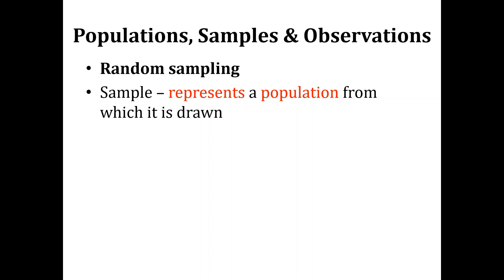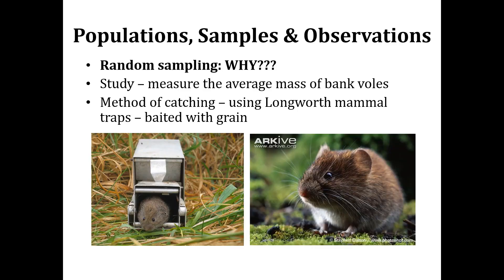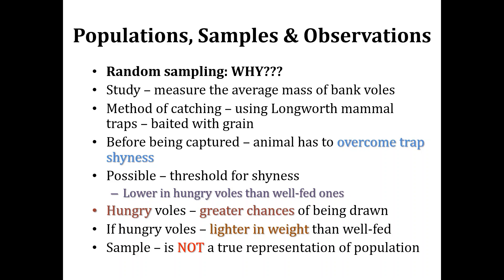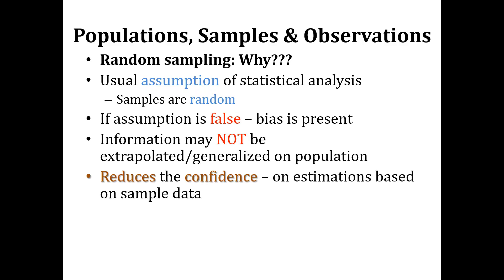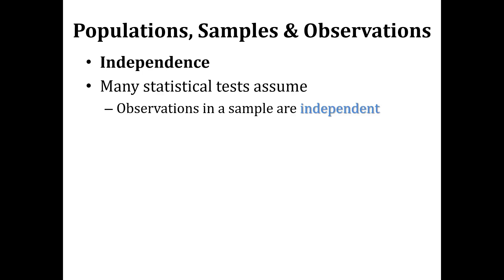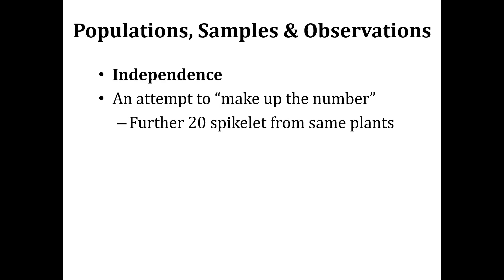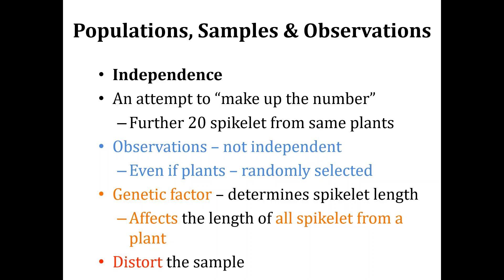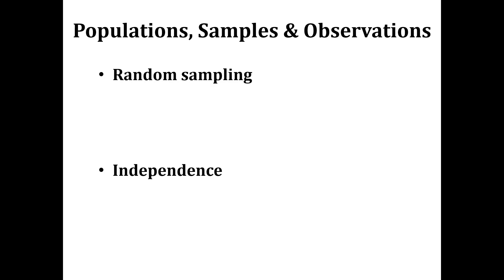Random Sampling and Independence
Why random sampling and independent observations are important?